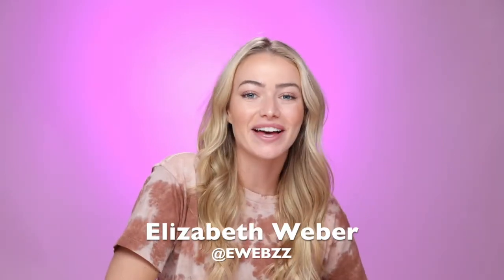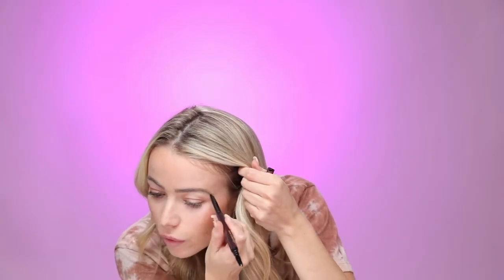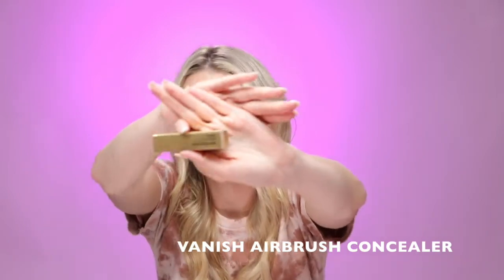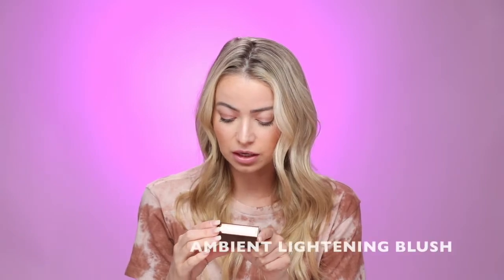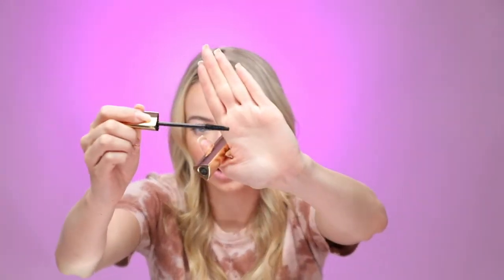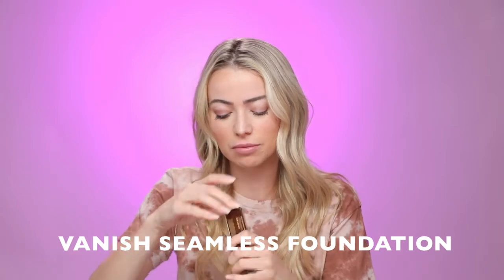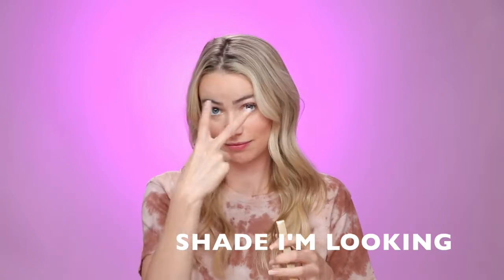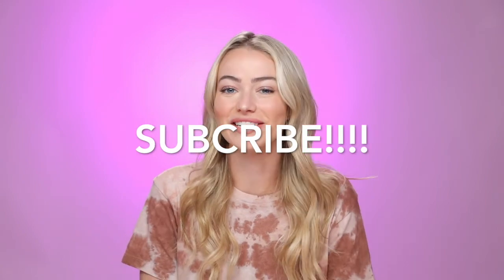HOURGLASS UNBOXING & REAL REVIEW / ELIZABETH WEBER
Hi Everyone!

I did a real review testing out the new collection of products from Hourglass Cosmetics. I definitely had some favorites!

Sorry for the first upload of this. I was in tears laughing so hard at the music overlay that drowned out my voice. I swear it did NOT sound like that before uploading LOLOL so i just took out the music completely.

Let me know what you think of this make up look!

xo, Elizabeth